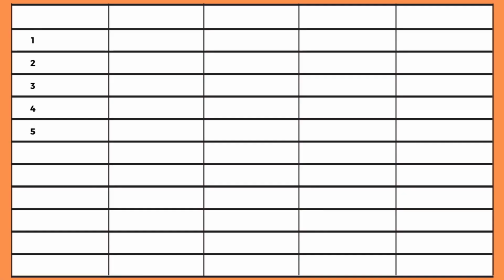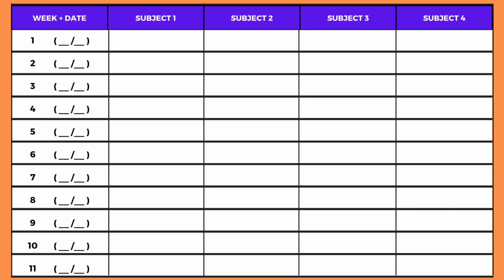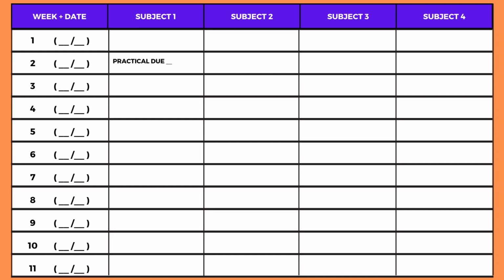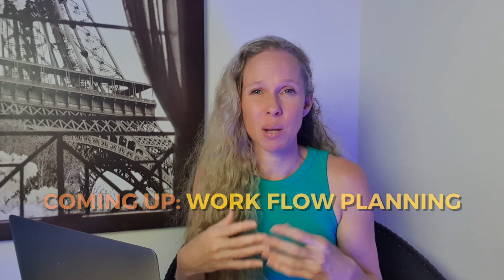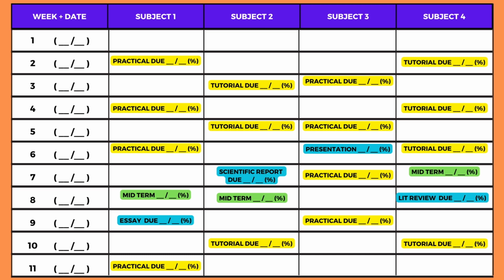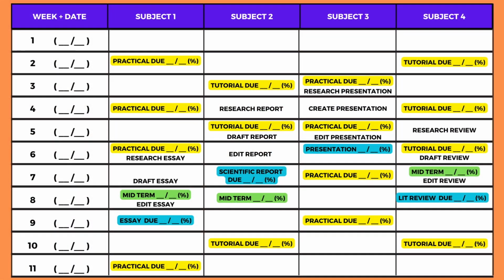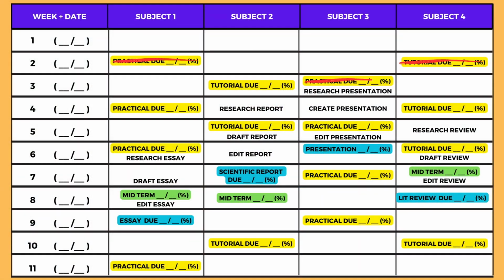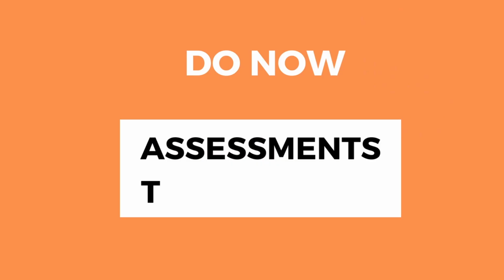Do THIS To Finish Every University Assessment On Time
Are university assessments stressing you out? How you manage your university workload can make or break your university experience. But don’t worry. In this video, I share my foolproof guide on how to plan your assessments, so that you can finish every assessment on time, with the least amount of stress, to help you finish your degree in the shortest time possible.

I used this one tool throughout my degree to help me graduate with the university medal and it can help you too. Don’t let university assessments overwhelm you!

Timestamps

0:00 Intro
0:38 Create Assessment Planner Template
1:16 Subject Outlines
1:30 Add Assessments To Planner
1:49 Grouping Assessments
2:20 Backdate Workflow
2:53 Do Now Or Do Later
3:41 Don’t Do’s
4:05 Using The Planner
4:39 Attendance Makes Assessments Easier